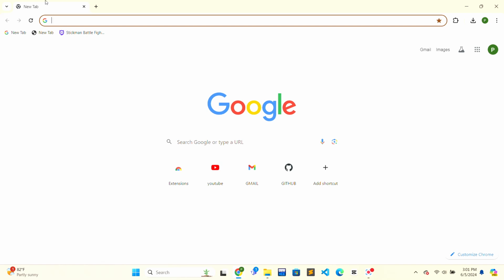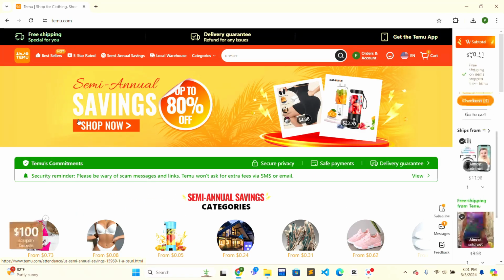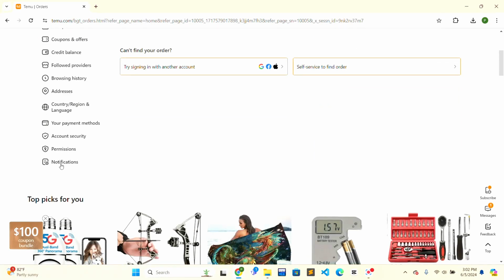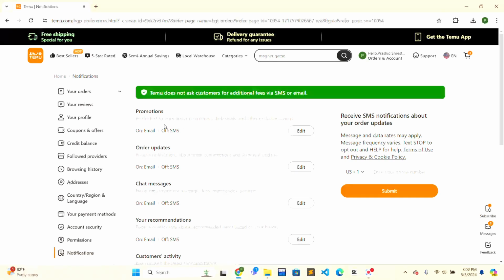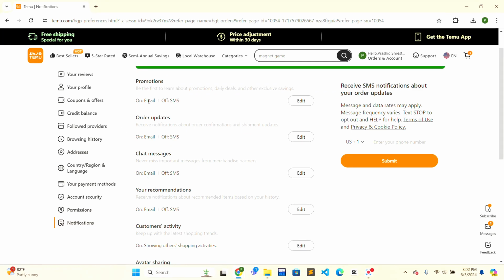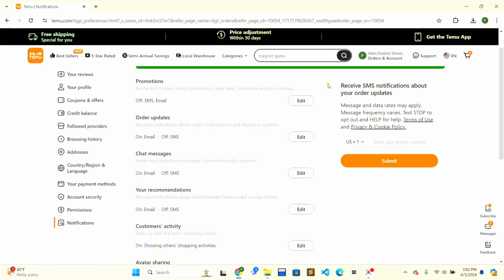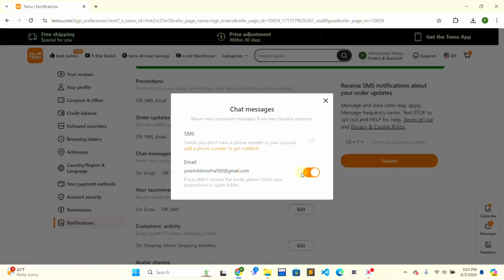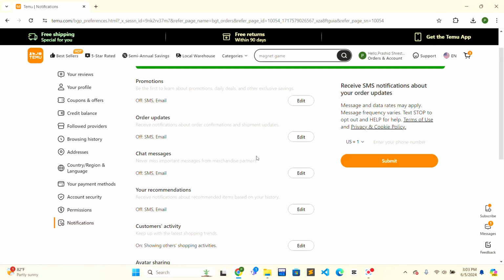How To Block Temu Emails 2024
In this tutorial, learn how to block Temu emails quickly and easily. If you're tired of receiving unwanted emails from Temu, I'll guide you through the steps to prevent them from cluttering your inbox. Whether you're using Gmail, Outlook, or another email provider, this video will show you how to set up filters and blocks to stop Temu emails for good. Say goodbye to unwanted emails and take control of your inbox today

00:00 Intro
00:07 Block temu emails